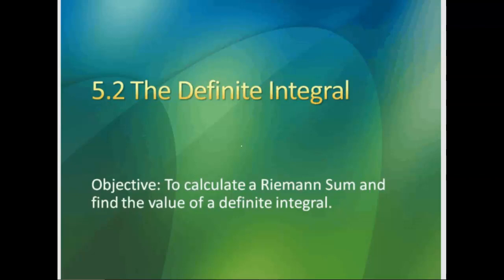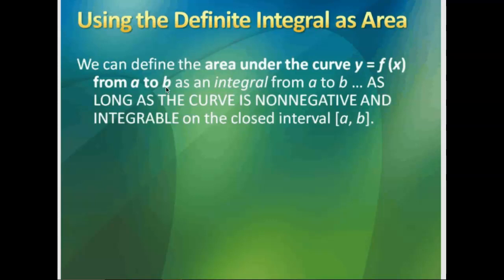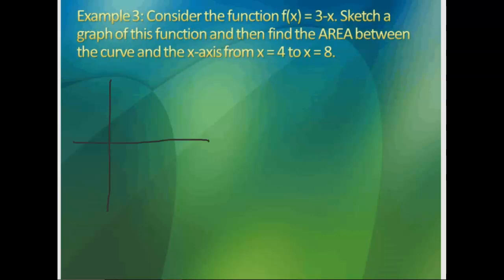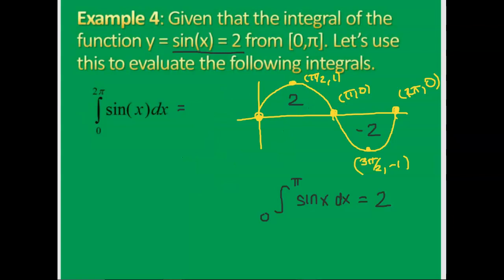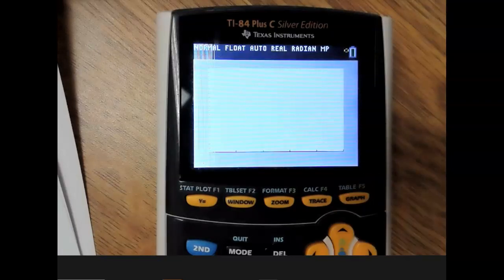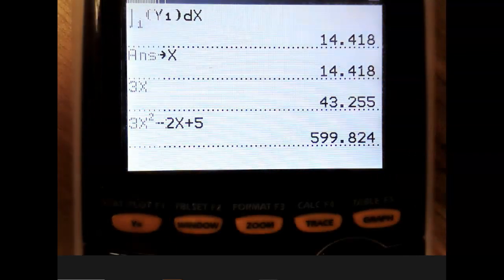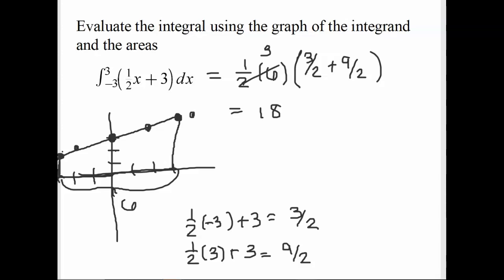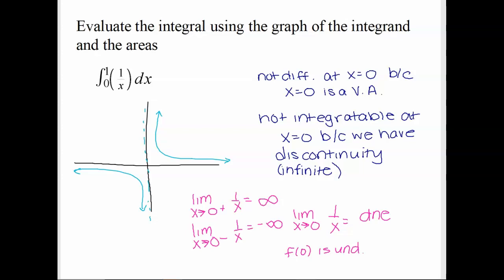5.2 The Definite Integral